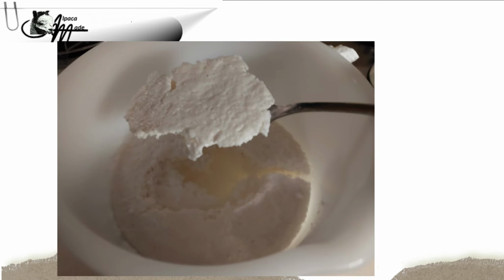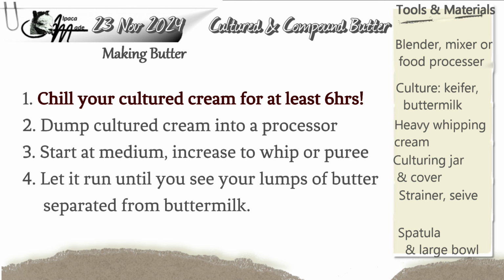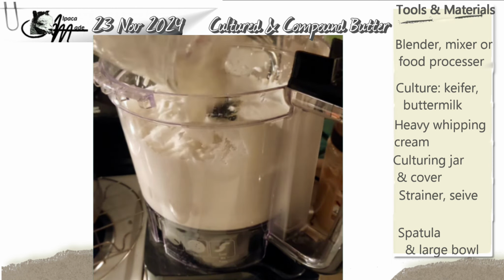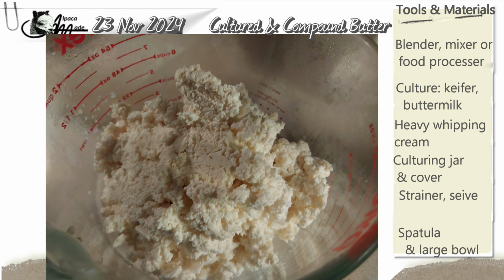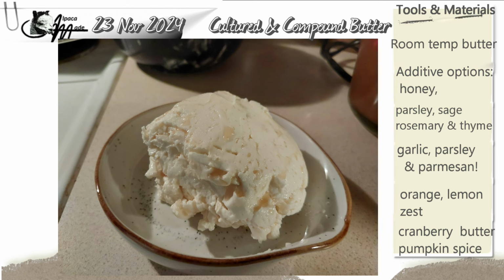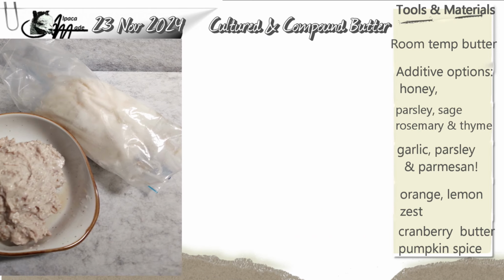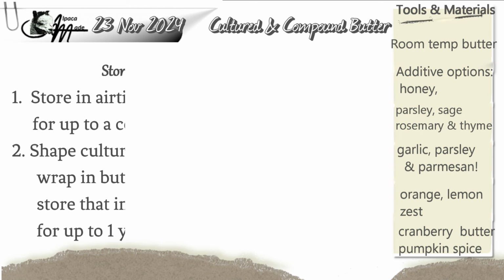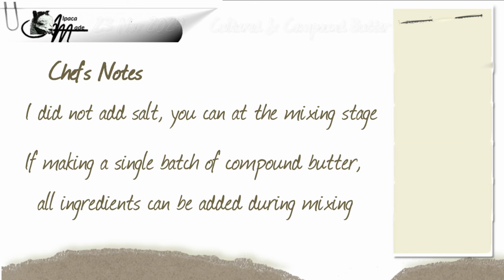Cultured And Compound Butters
Let's talk about delicious cultured butter and make compound butter from the results!